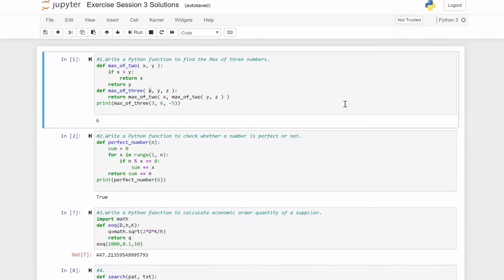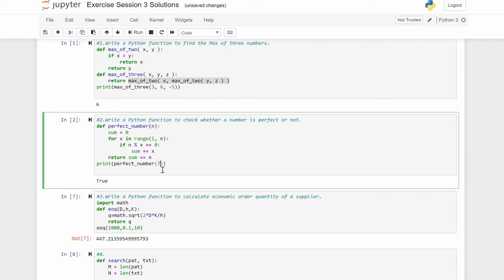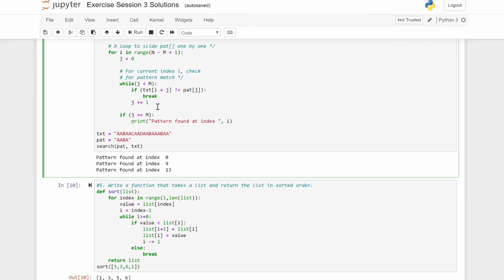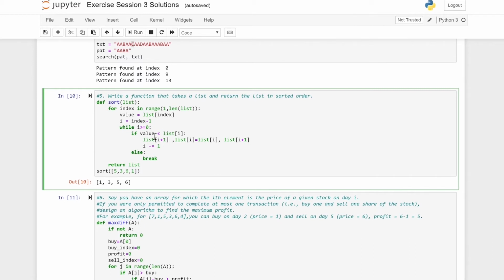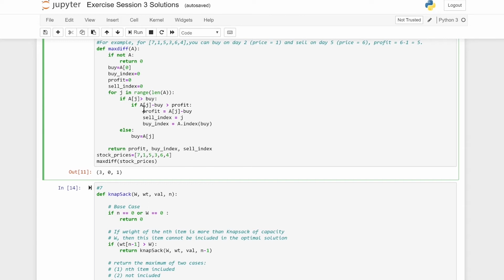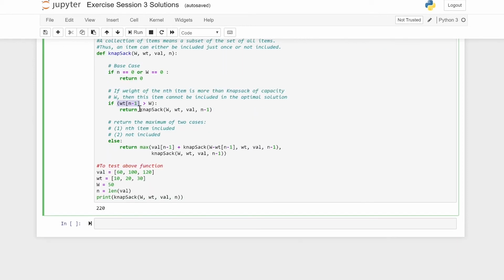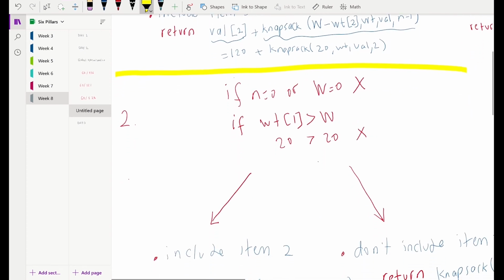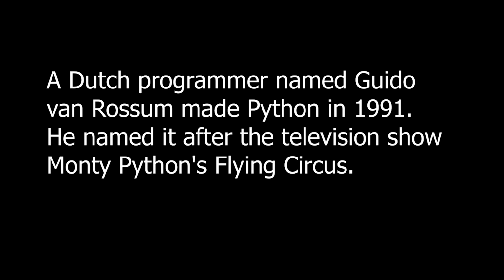Solving Python Exercises - (Functions)